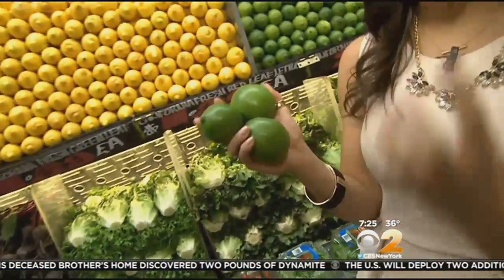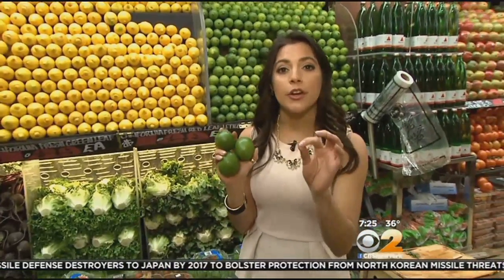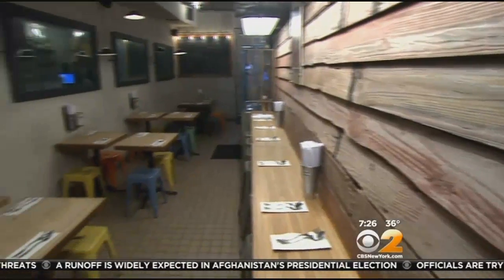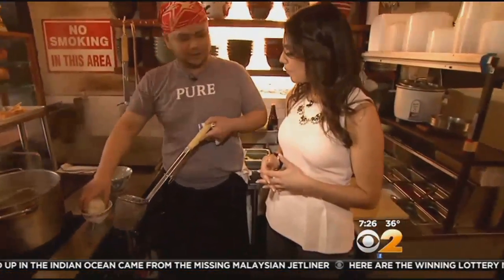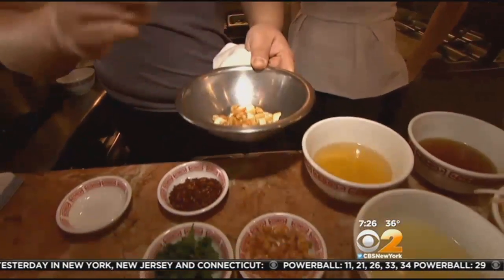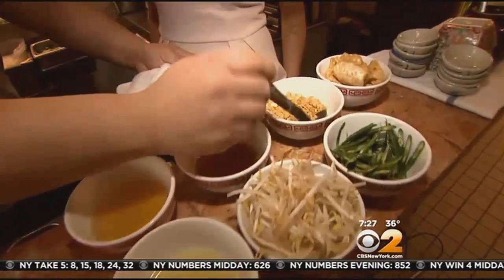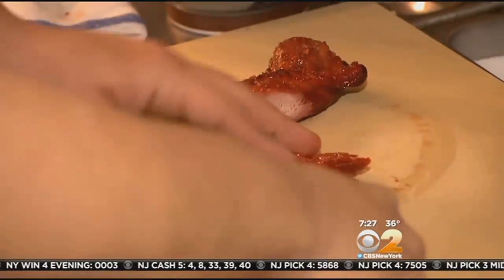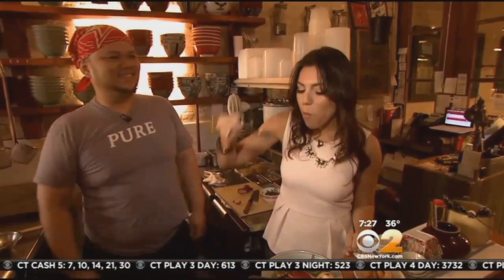Market To Table: Limes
CBS 2's Stephanie Tantillo offers tips for selecting and storing limes. She then visits Chef Bobby at Pure Thai Cookhouse in Hell's Kitchen, who uses limes in a Thai soup.